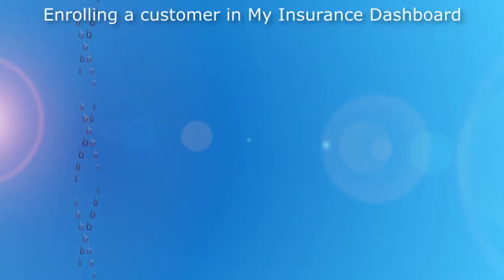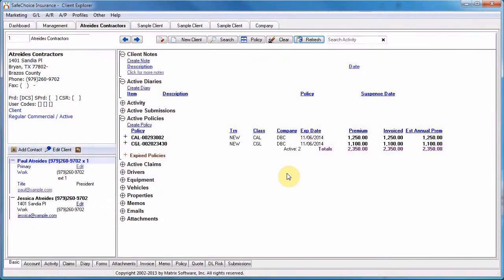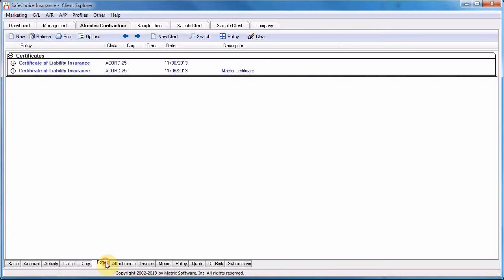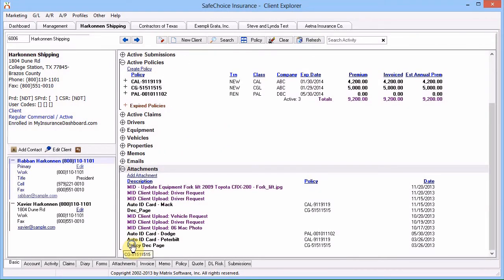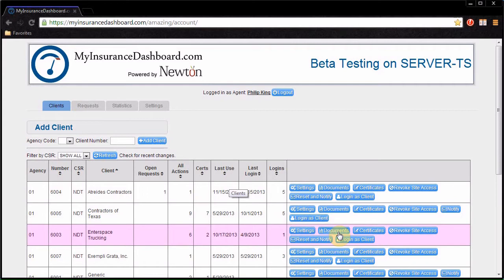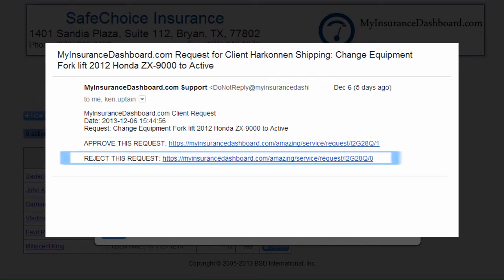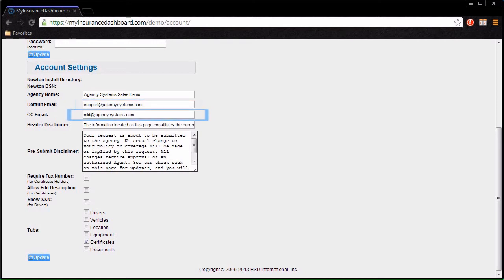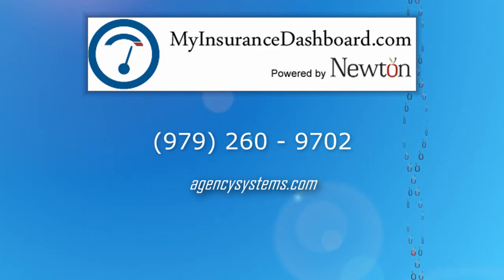My Insurance Dashboard Agent Tutorial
A tutorial on using the agent's side of myinsurancedashboard.com, from Agency Systems software.

A Fermat's Last Production film.